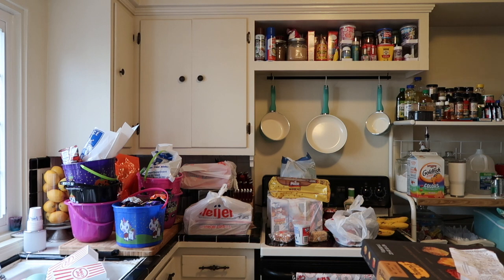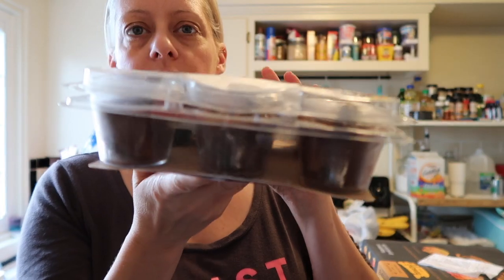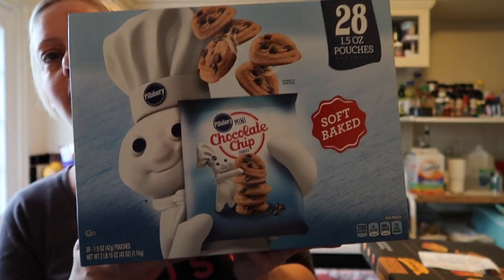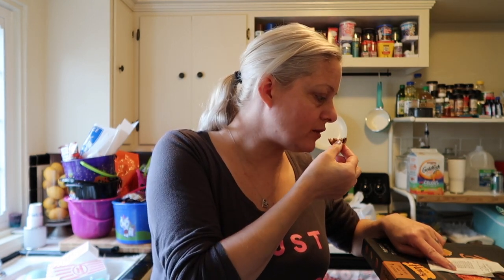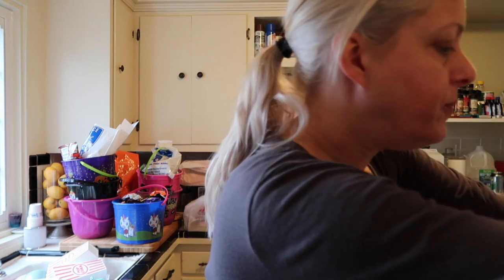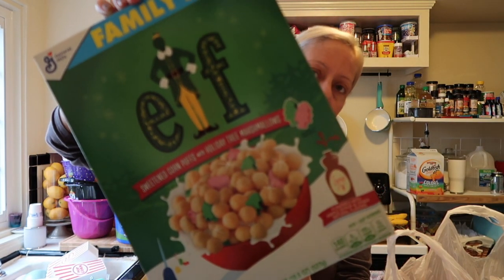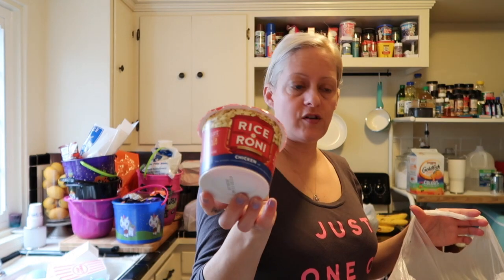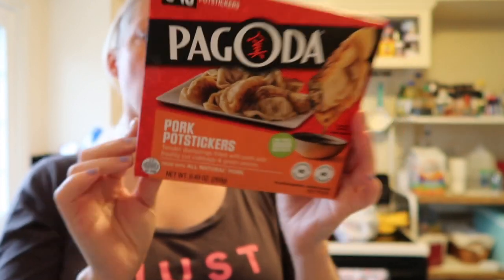SAM'S & WALMART GROCERY HAUL | Angie's Life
Hey there my sweet subbies! This is a video of what grocery or food items I picked up today! I LOVE Meijer but occasionally go to Walmart or Ruler Food if I really feel like it. I love buying groceries and finding great sales and deals. I love going to Meijer because we use their pharmacy and they have everything from clothes, toys, housewares, groceries, bakery, deli, hot food bar and even ice cream cones. It’s my “go to” store! I hope you enjoyed seeing what foods I bought on this grocery trip! Love and hugs from my grocery hauling house to yours!! XoXoXo

👗Poshmark: alehman357

💪🏼MyFitnessPal alehman357